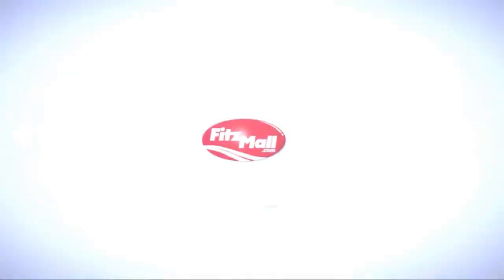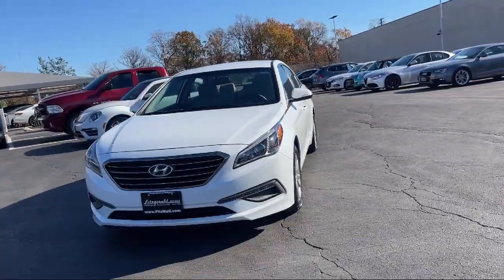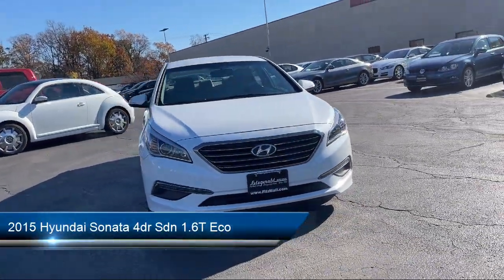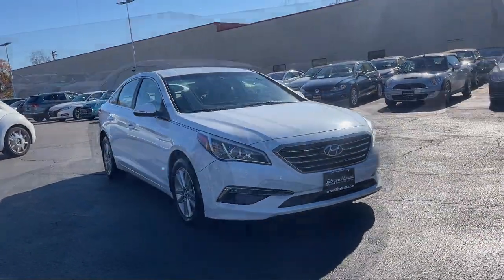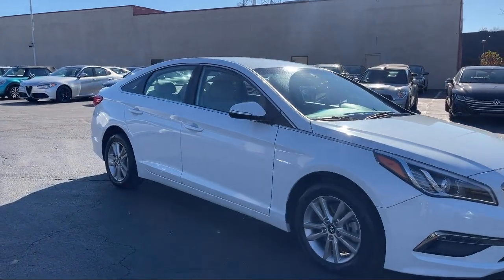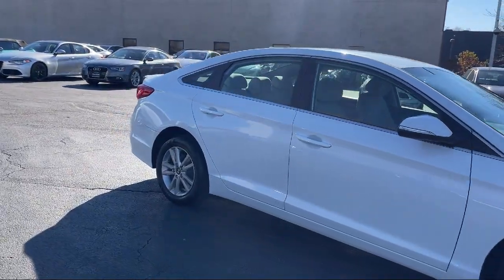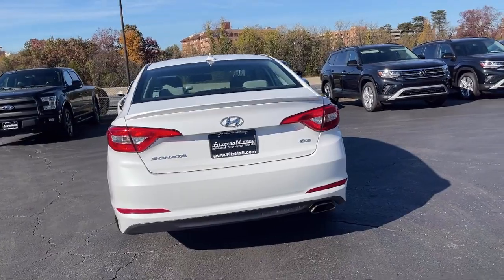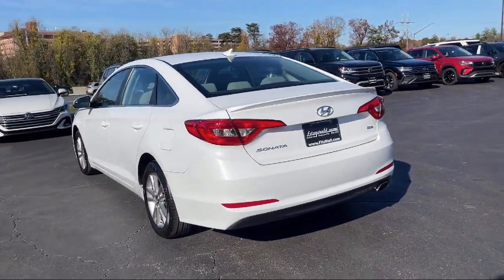2015 Hyundai Sonata 4dr Sdn 1.6T Eco Annapolis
2015 Hyundai Sonata 4dr Sdn 1.6T Eco - Stock Number: V169854A - VIN: 5NPE24AA7FH147779.